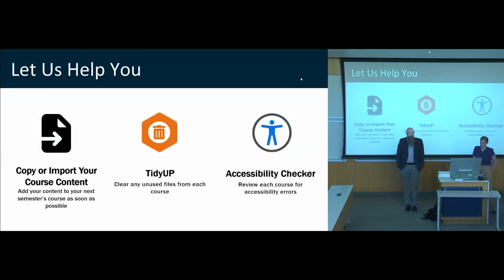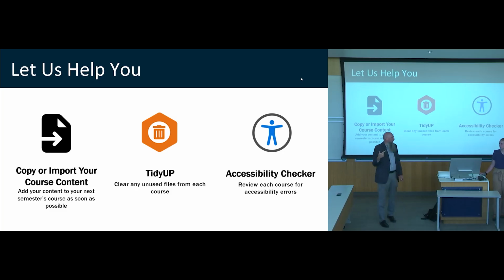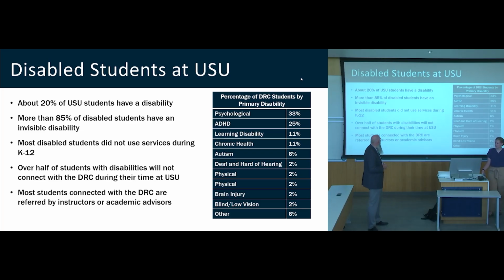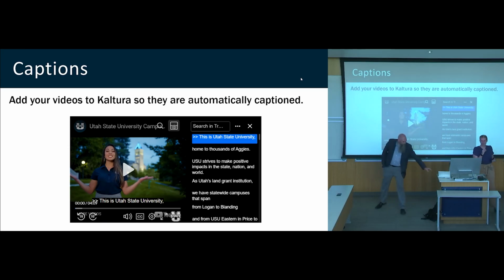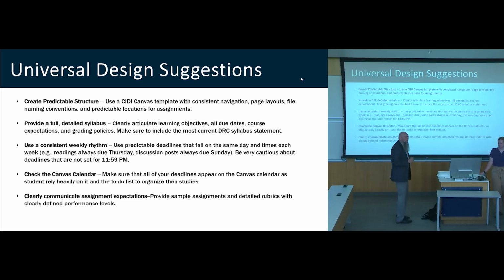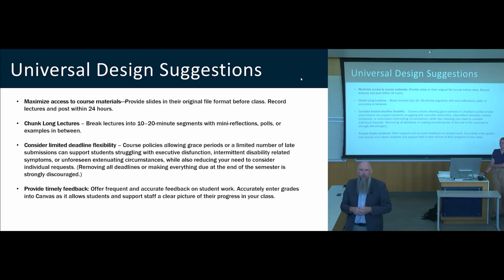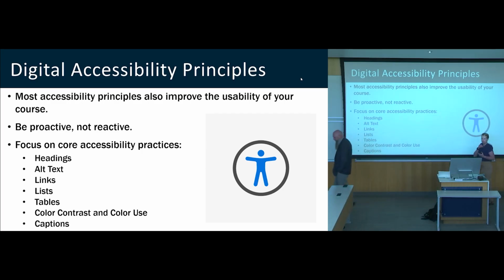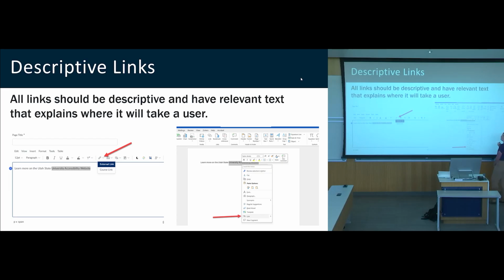ETE Conf 2025 | The Accessible Advantage: Enhancing Learning for Every Student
Presented by: David Pruden and Megan Cox

Creating an inclusive, welcoming environment benefits every student—not just those with disabilities. In this session, the Disability Resource Center (DRC) and Digital Accessibility Services (DAS) teams will show how small changes can remove barriers for your students, and how faculty and staff can play a vital role in increasing accessibility at USU.

We'll explore what disability and accessibility mean, who benefits from accessible practices, and why building inclusive environments matters. You'll also learn practical ways to create accessible content across Microsoft Word, Google Docs, and Canvas, using strategies like headings, alt text, captions, and clear formatting. Finally, we’ll clarify what accommodations are and how to connect students with the DRC for additional support.

By making accessibility part of your everyday work, you help all students succeed—and strengthen the USU learning experience for everyone.